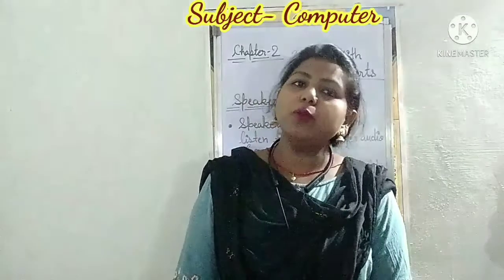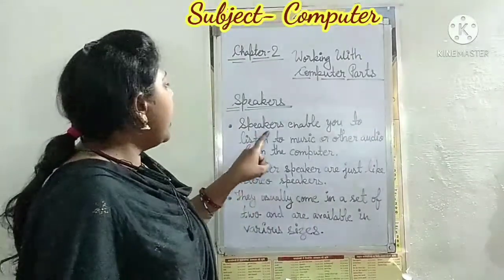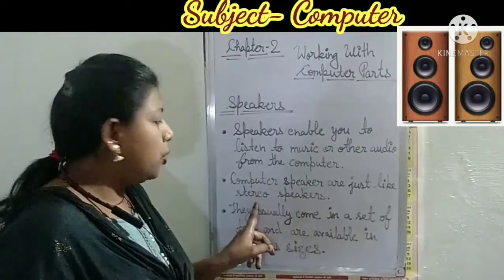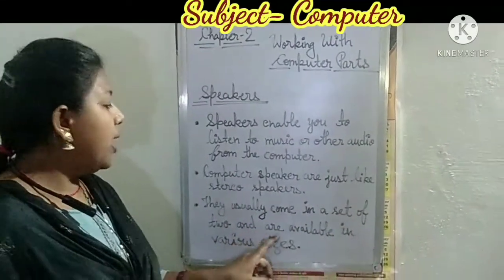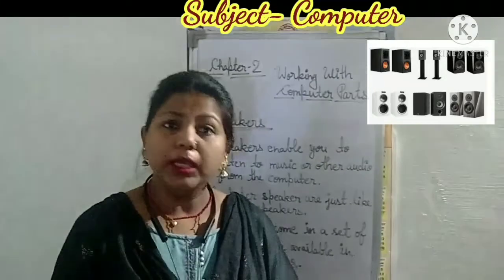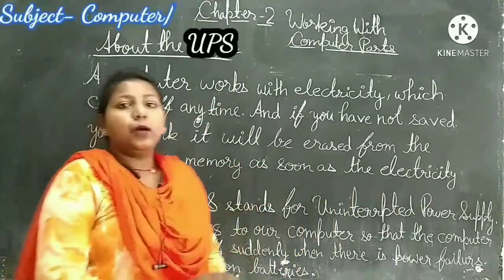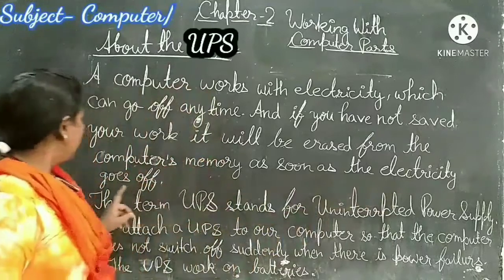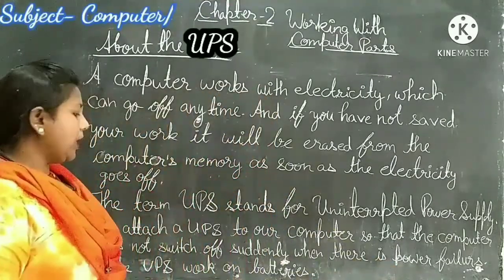Working With Computer Parts, Chapter- 2( Part- IV) for Class- 2 ;_ By Nazneen Naz